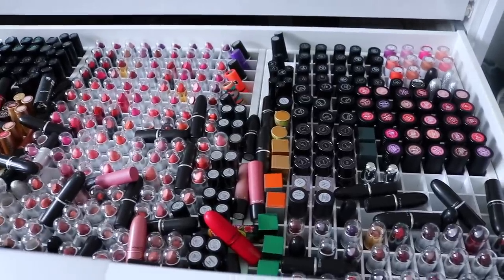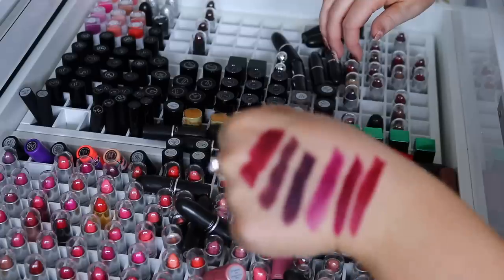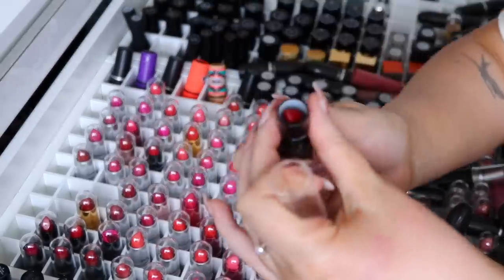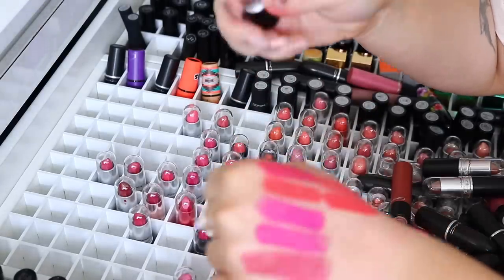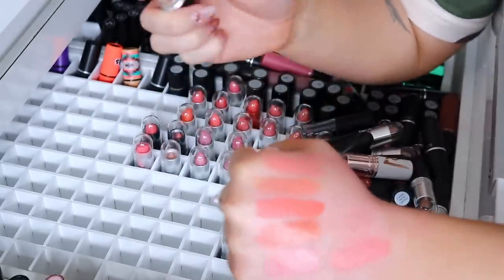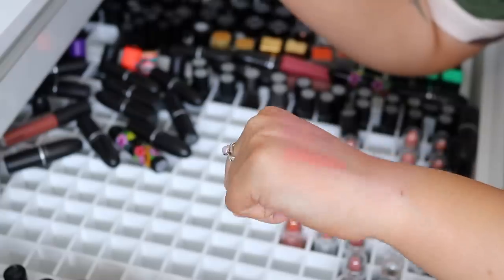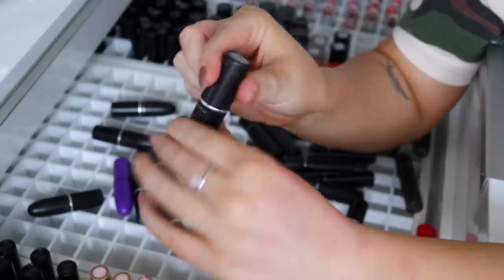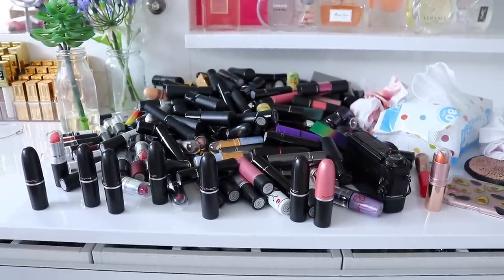DECLUTTER MY MAC LIPSTICKS! 💄😍 Over 350 + SWATCHES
Decluttering my MAC lipstick collection and doing a swatch of each to decide what I keep, donate or throw out! 👉 GLAM MAKEUP with the NEW shaaanxo palette!

Shannon Harris
Palmerston North
NEW ZEALAND

MY BRAND!

CLOTHING & ACCESSORIES!

MAKEUP & BEAUTY!